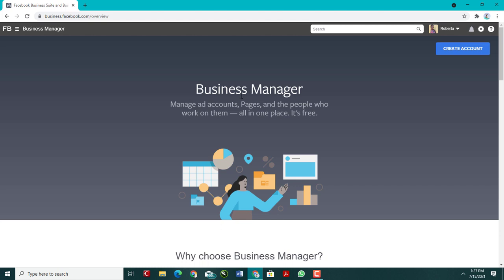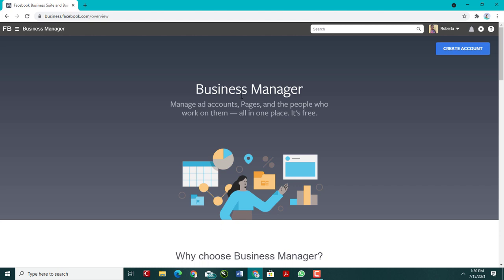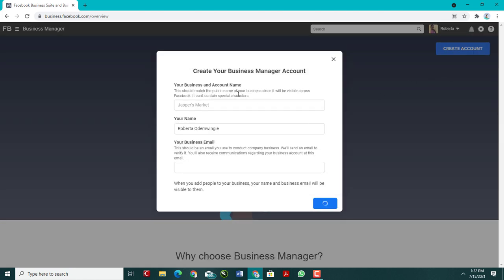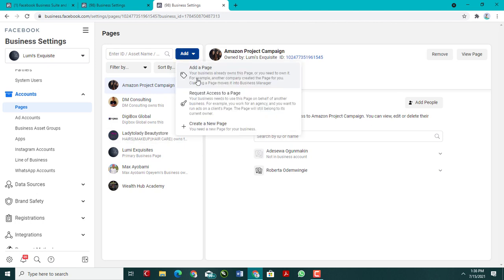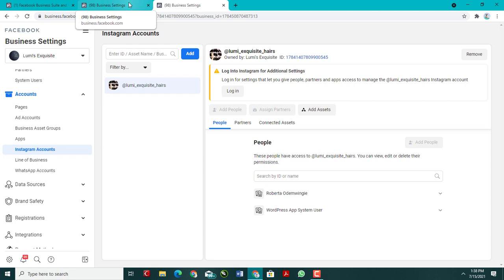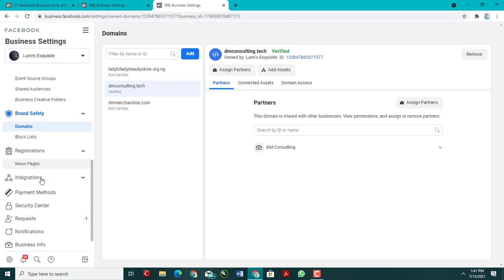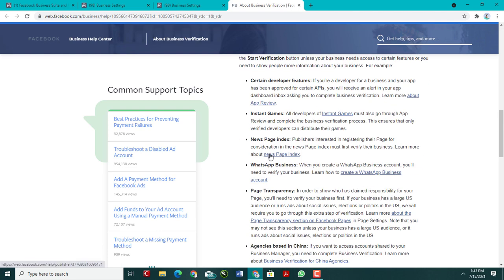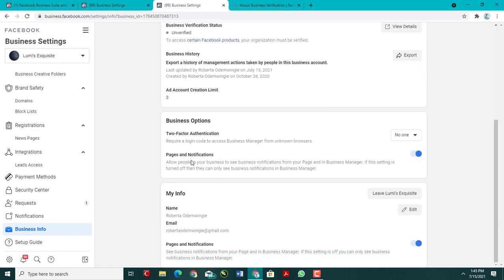FACEBOOK BUSINESS MANAGER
🔵DAY 4 - Facebook Ads Domination Series - THE FACEBOOK BUSINESS MANAGER ACCOUT

To become part of my Personal 21 Days Facebook Ads Bootcamp